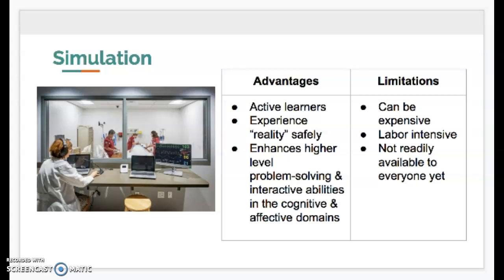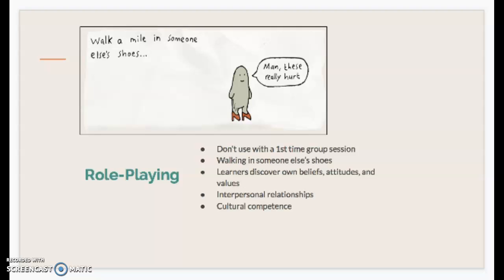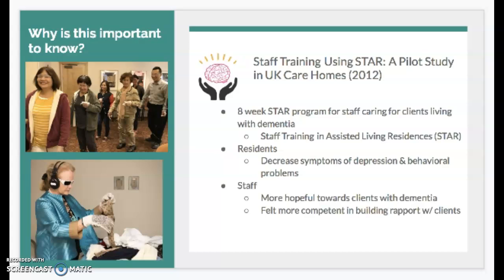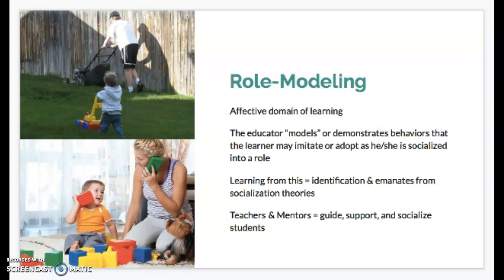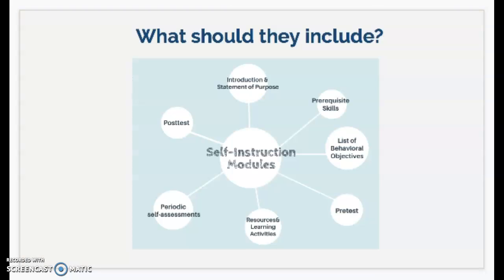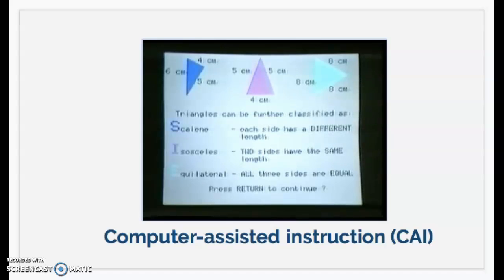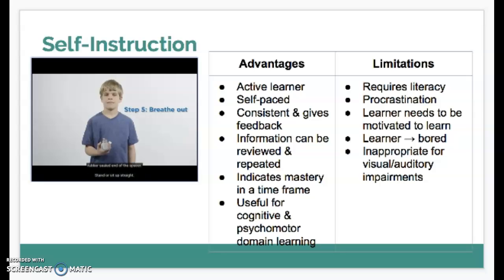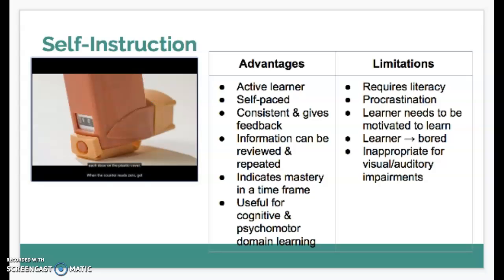Instructional Methods and Settings Pt. 4